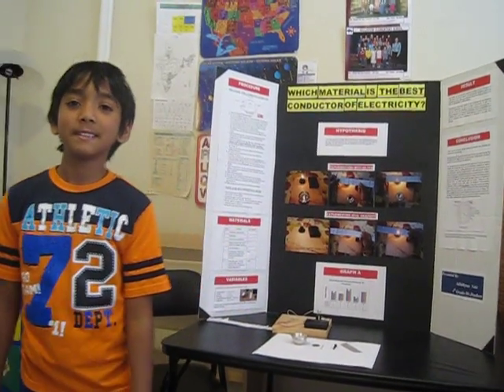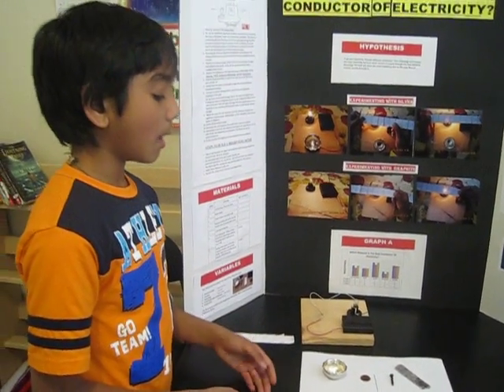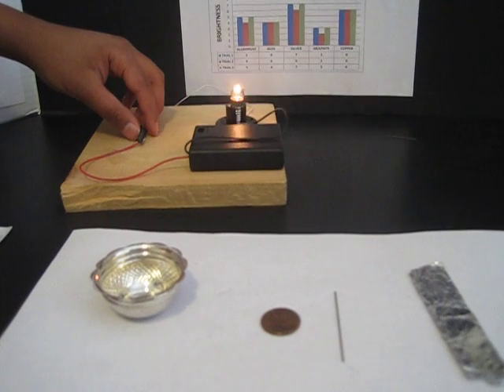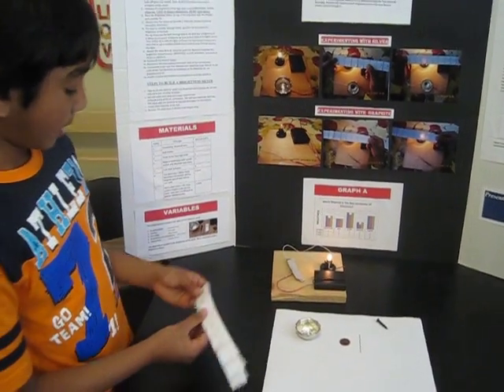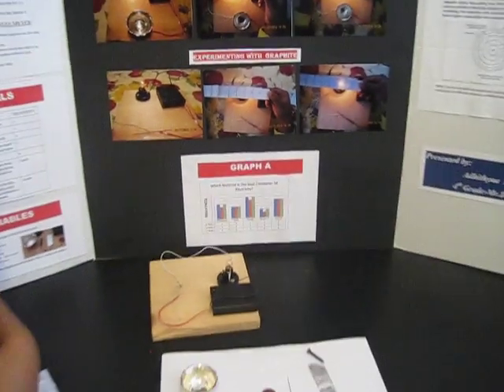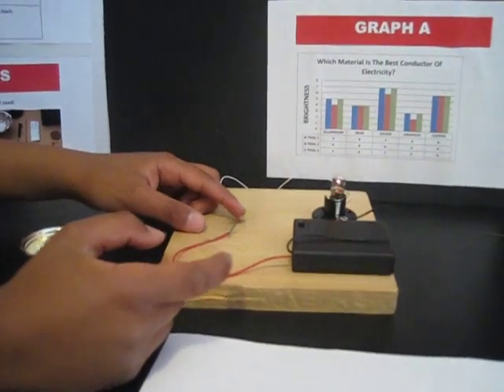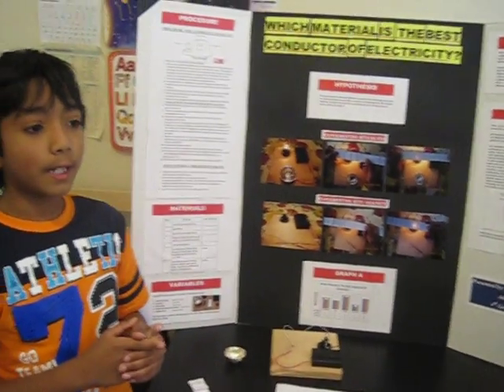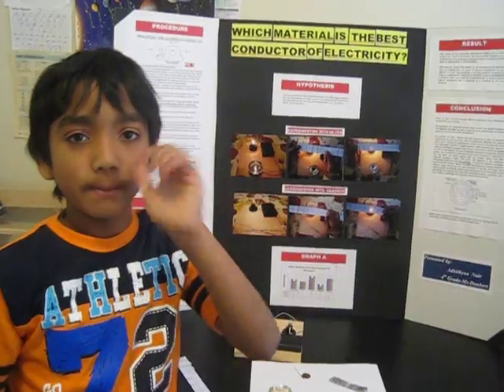Science Fair Project--Metal Conductivity presented by Adhithyaa Nair(Raju)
Which metal is the best conductor of electricity??? Silver